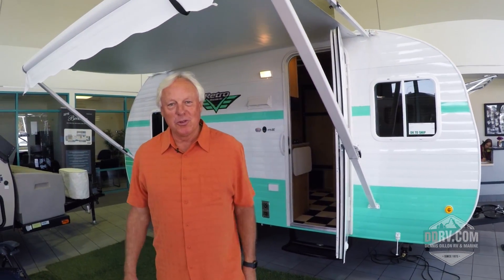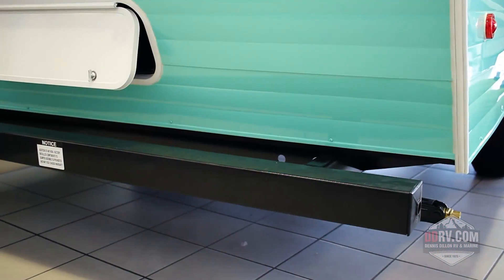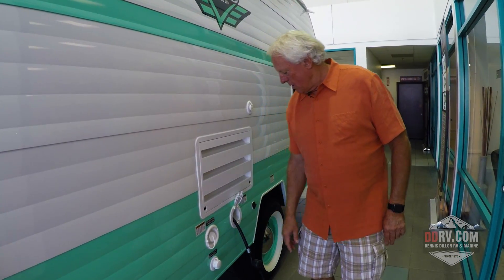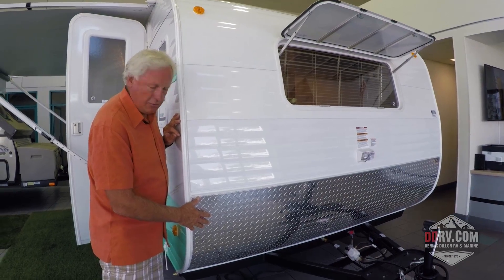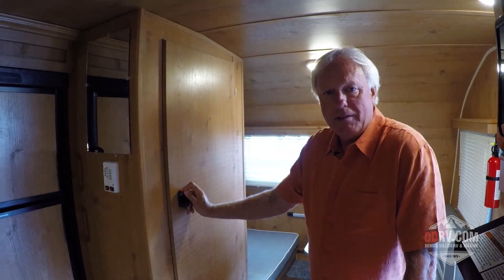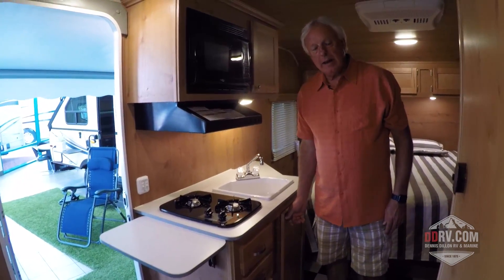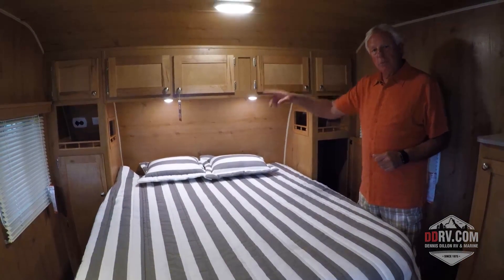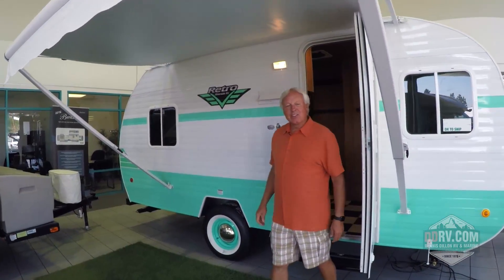2017 Riverside RV Retro 177SE - DDRV.com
- In this Dennis Dillon RV Product Walkthrough, Tim from Riverside RV is visiting to give you a tour of the 2017 Riverside RV Retro 177SE.

For more information on RV sales and RV service, you can visit us at our Westminster, California RV dealer or go to our

Dennis Dillon RV & Marine is founded on the principle of a family-owned business. It’s what we were in 1973 when Dennis Dillon opened up his first GMC Motorhome Center, and it’s what we are today as the largest motorhome dealership in Idaho and California!

We are proud to be a premier choice of RV dealership for affordable RV sales, quality RV parts, and dedicated RV service in the West Coast and Pacific Northwest regions. Our knowledgeable staff will happily assist you with any sales or services that you could need.

DDRV’s experienced sales consultants and service technicians are here to help! Between our years of knowledge and our drive to take care of our customers, you’ll find no staff better equipped than the staff at Dennis Dillon RV.